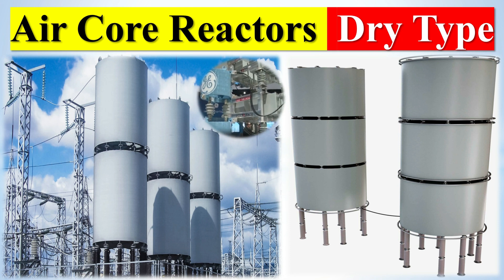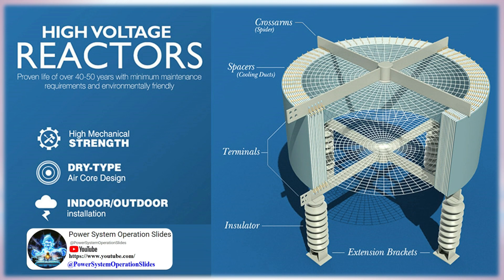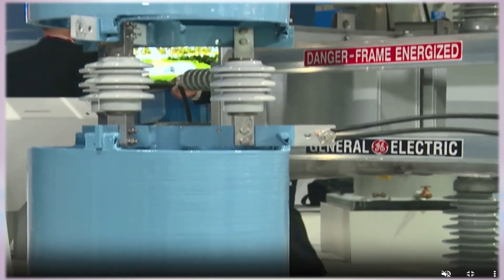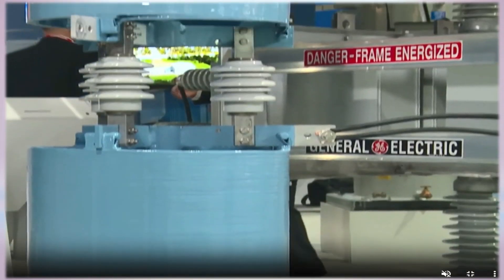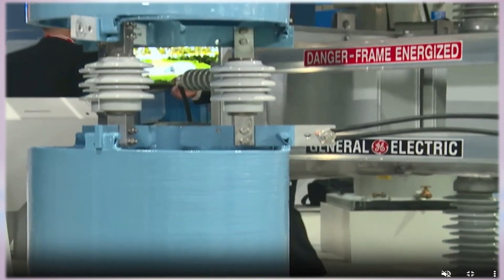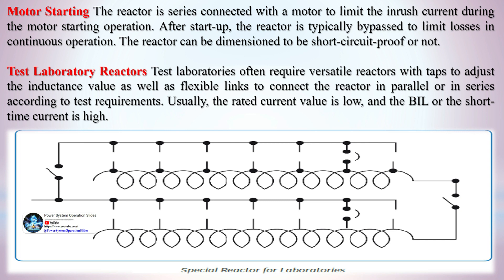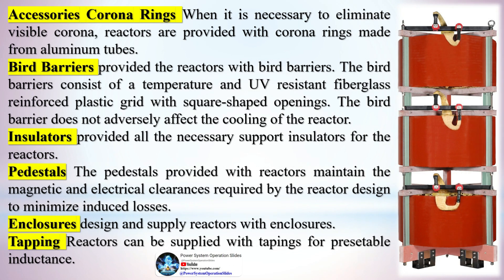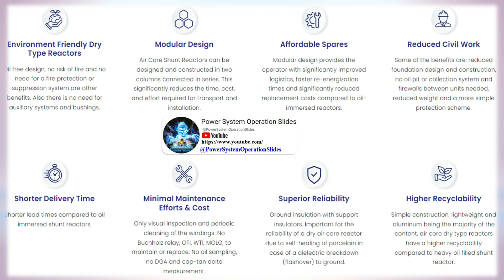Air Core Reactors Dry Type | Air Core Reactors Application & Key Benefits | Static Var Compensation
Air-Core Reactors are electrical components designed to provide a linear response of impedance versus current. This characteristic is crucial for various applications in the field of electrical engineering. Unlike their iron core counterparts, air core reactors do not have a magnetic core. Instead, they rely on the interaction of electromagnetic fields within their coil windings. Dry Type Design the term dry type refers to the construction of these reactors. Some key features are:
1. Maintenance Free:
Dry type ACRs require minimal maintenance, making them convenient for long-term use.
2. Environmentally Friendly:
their design avoids the use of oil or other insulating materials, making them environmentally conscious.
3. Easy Installation:
Dry type reactors are straightforward to install, making them suitable for various applications.